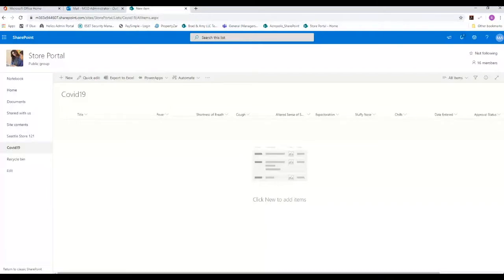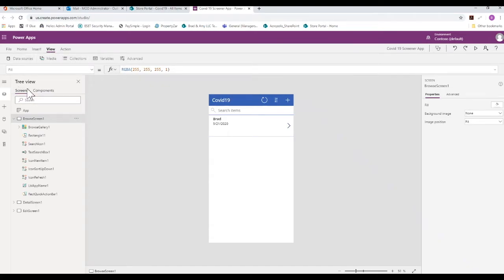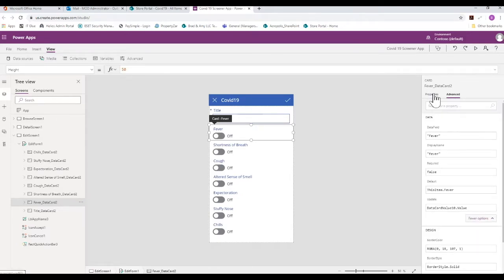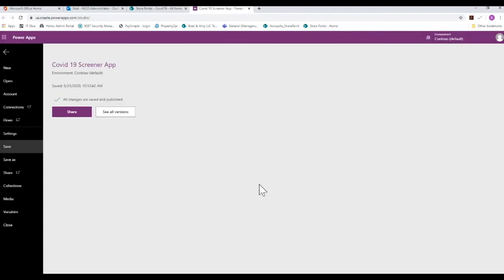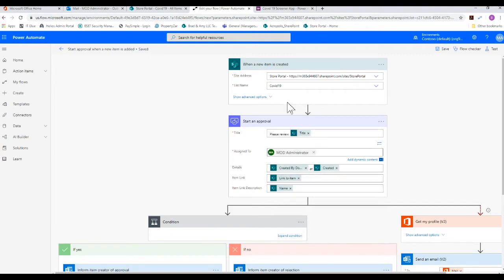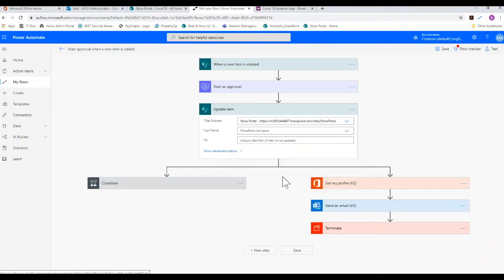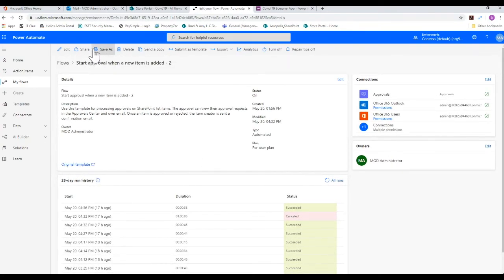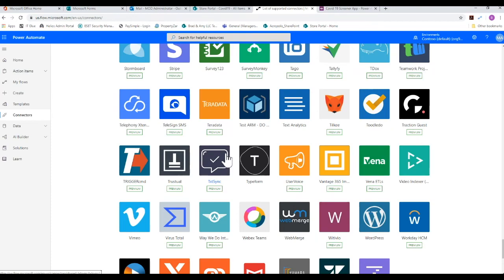Office 365 Power Suite - How To Streamline Your Work Flows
In this action packed 30 minute webinar Brad Butler will walk you through Power Apps, Power Automate, and Power BI to illustrate how these Microsoft Office 365 tools can help your business reach its Digital Transformation goals.